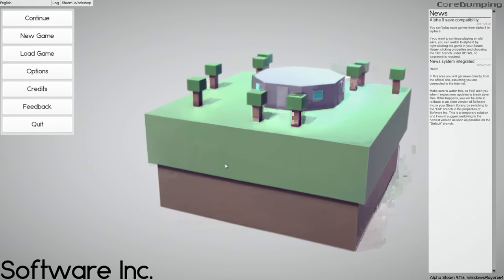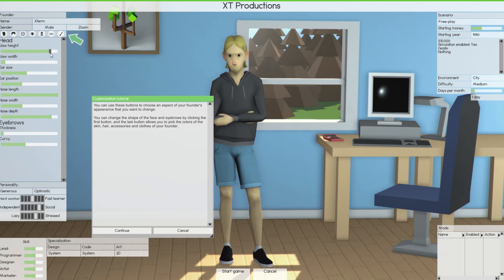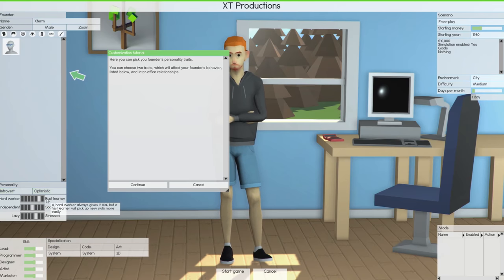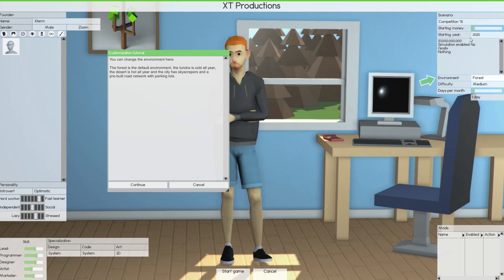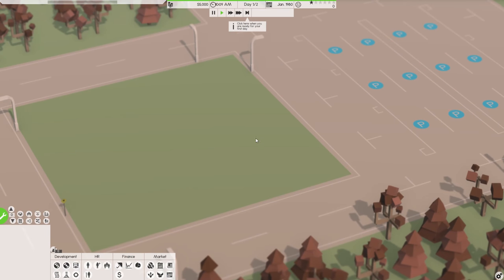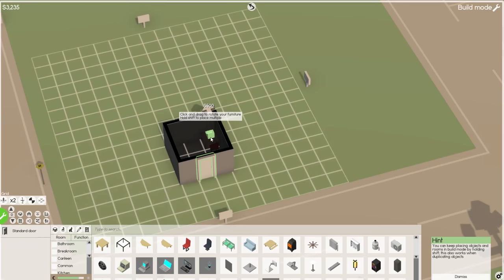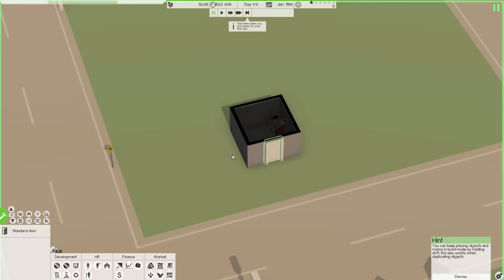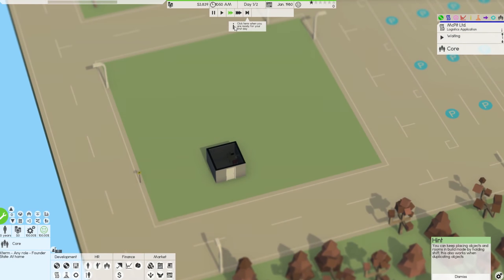Lets Play Software Inc: Building A Corporate Empire EP1 - Getting Started | Gameplay, Tutorial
Today we start our journey in Software Inc. The game resolves around building a software company from the ground up and growing to a huge corporation. We will be developing Operating Systems, Games, Audio Tools, 2d and 3d editors and more!
Lets build a huge thriving empire!

In Software Inc you Construct and design buildings for optimal working conditions. Hire people to design and release software, so you can defeat the simulated competition and take over their businesses. Manage and educate your employees to make sure they are skilled and satisfied with their job and much more!